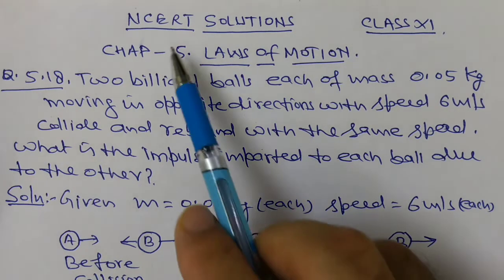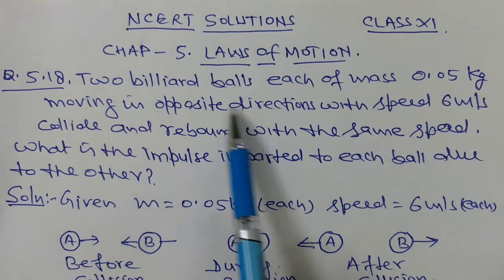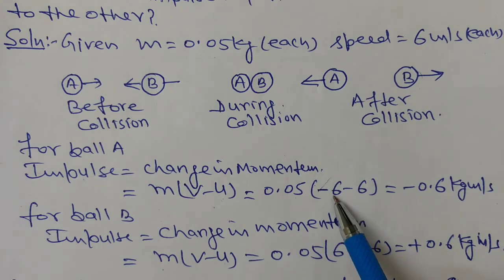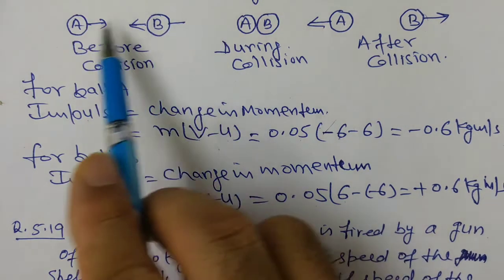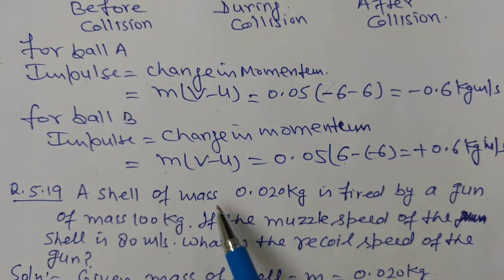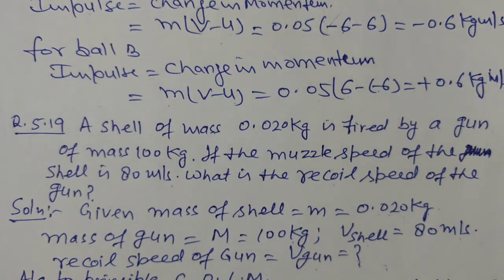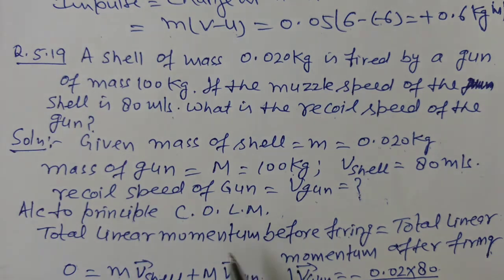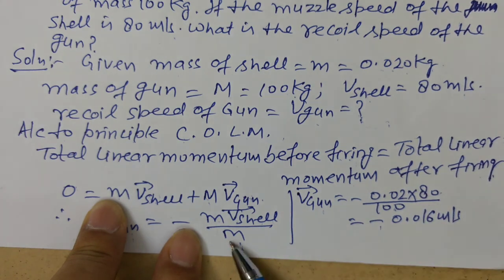NCERT SOLUTIONS II CHAPTER 5 LAWS OF MOTION II QUESTIONS NO 5.18 , 5.19 II PHYSICS CLASS 11.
In this video I have solved ncertquestions5.18and5.19 chapter#lawsofmotion physics class 11.
ncertsolutions for class 11 physics chapter 5, ncert solutions, ncert solutions physics class 11 chapter 5, question no 5.18 and 5.19,
physics class  11 chapter  5 ncert solutions.
Thanks for sharing and watching.